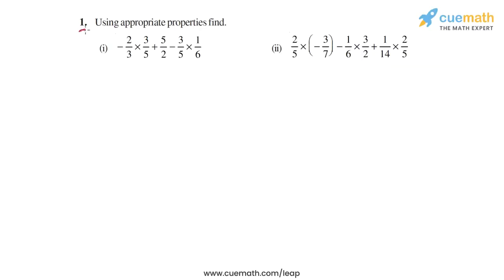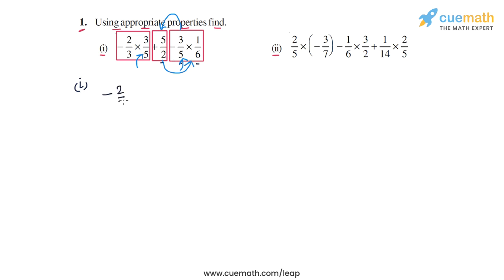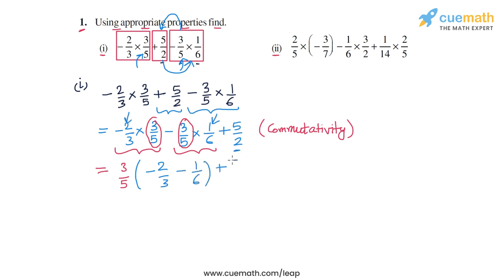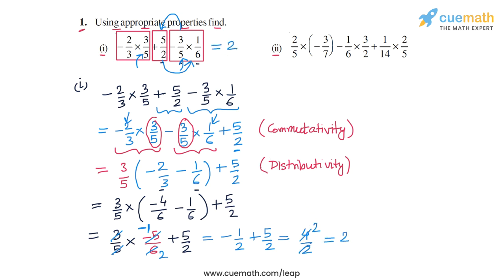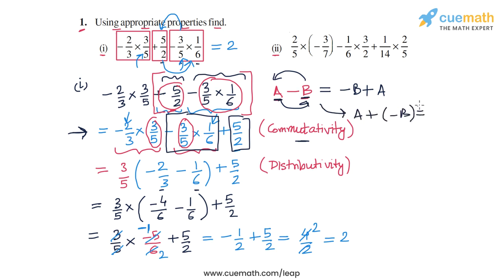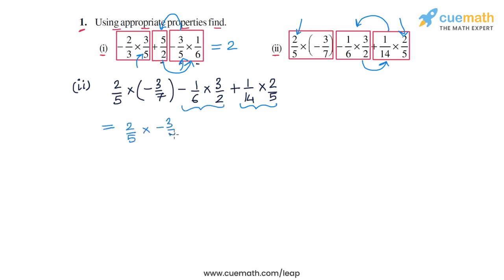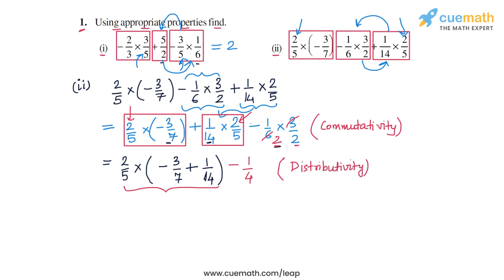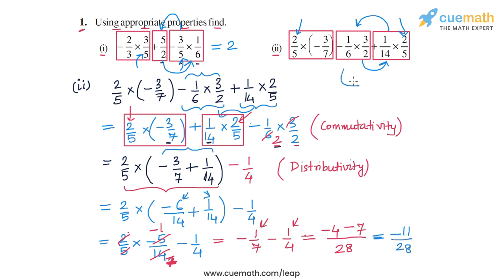01 Class 8 Chapter 1 Ex 1 1 Q 1 Rational Numbers Maths